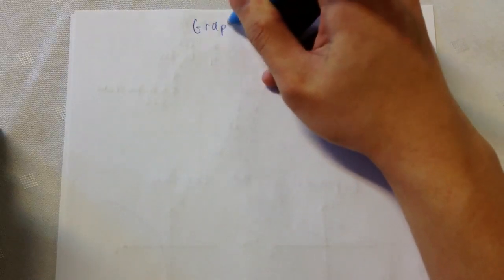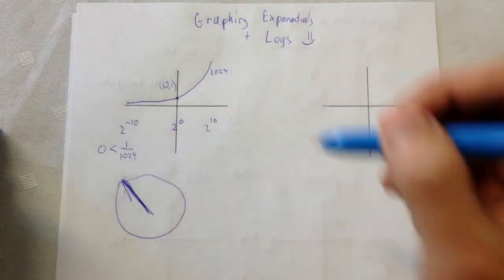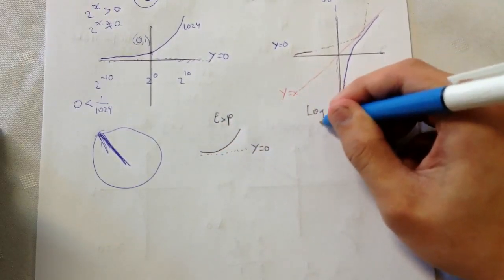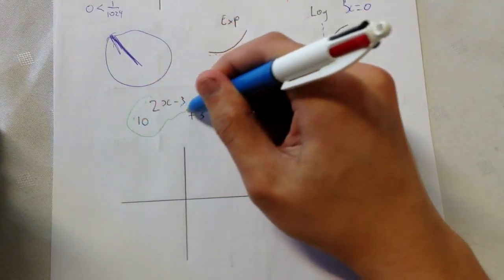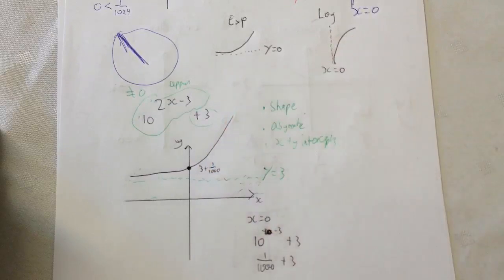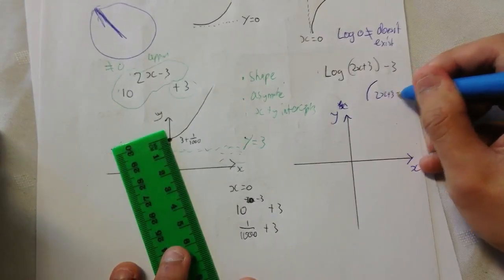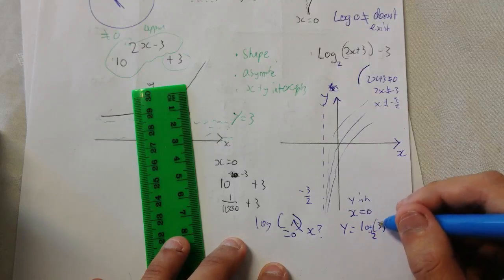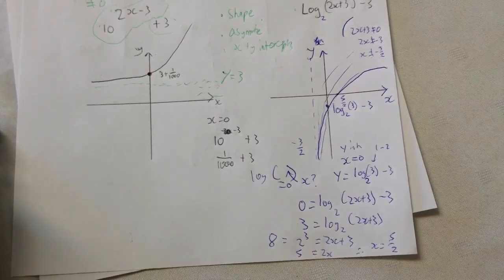Graphing Exponentials and Logs